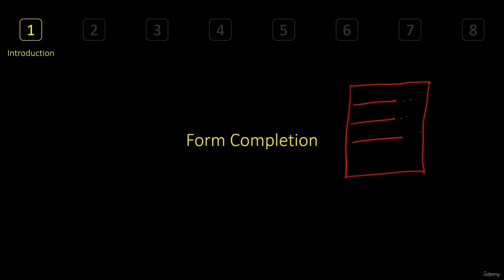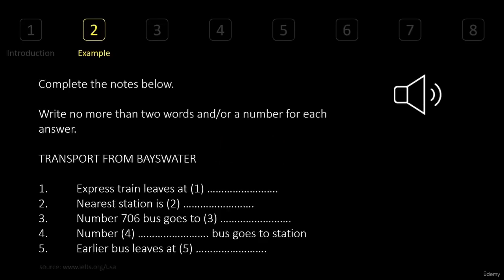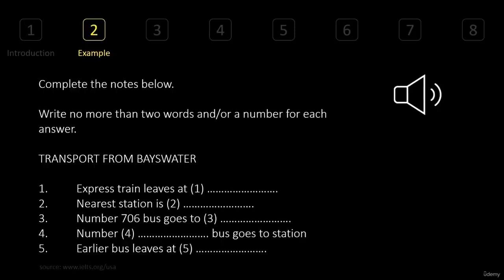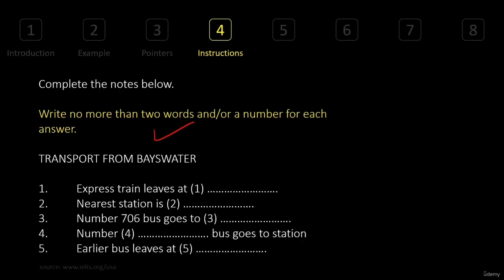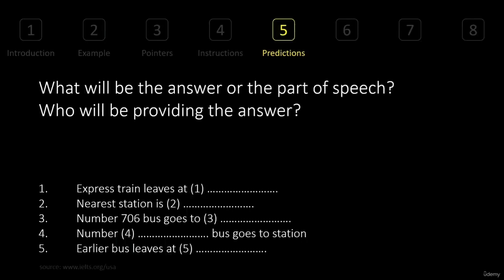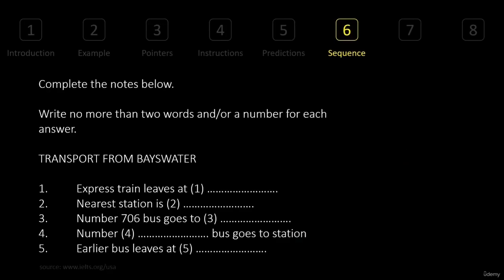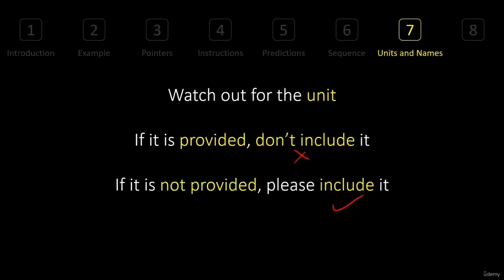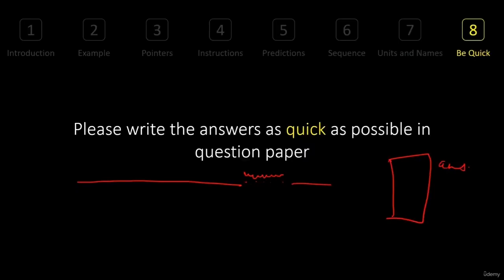05. Listening Module || From Completion